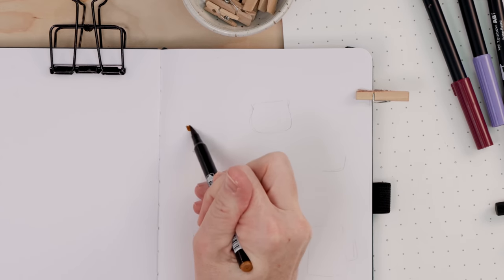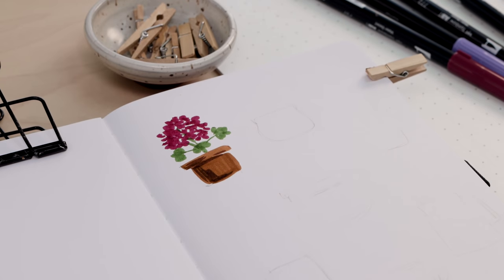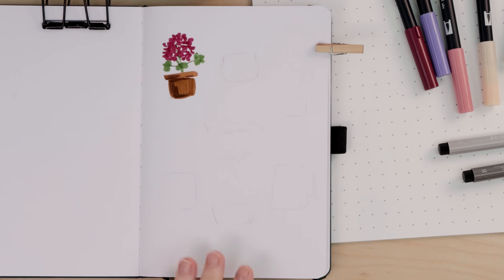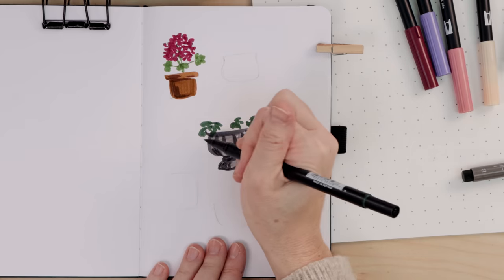How To Draw Flowers With Brush Pens | Cute Potted Plants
In this beginner friendly tutorial, I'll show you step by step how to illustrate cute potted plants. Get comfortable using your markers and brush pens and develop your unique artistic style.

Get BONUS CONTENT!

SUPPLIES

Tombow Brush Pens
Spectrum Noir Markers
Faber Castell Pitt Markers

ADDITIONAL TUTORIALS

MY FAVOURITE NOTEBOOK

THEME MUSIC